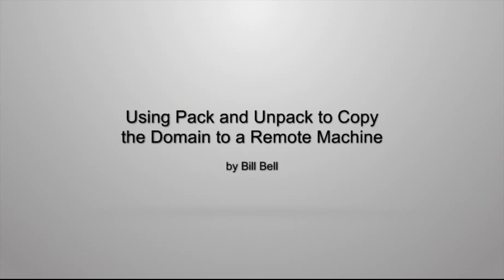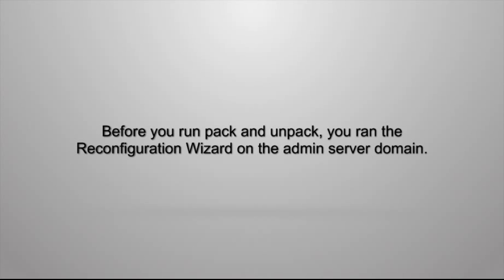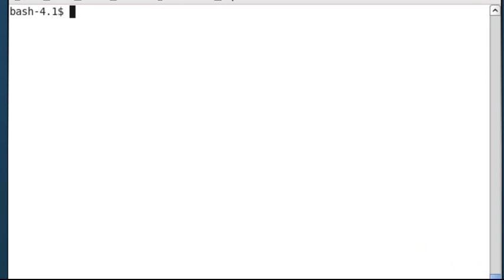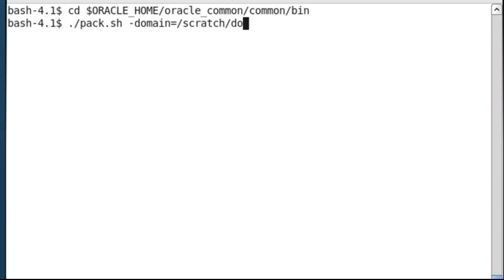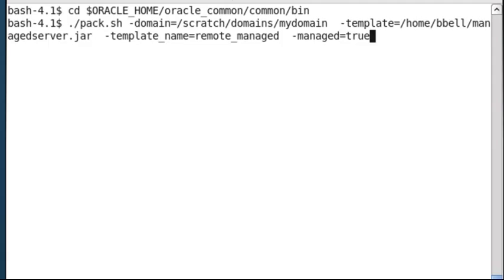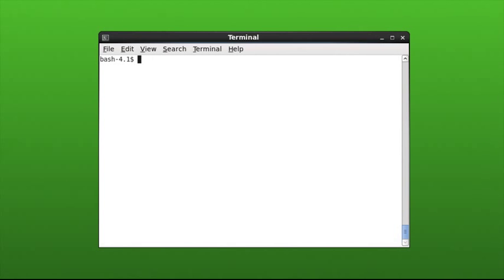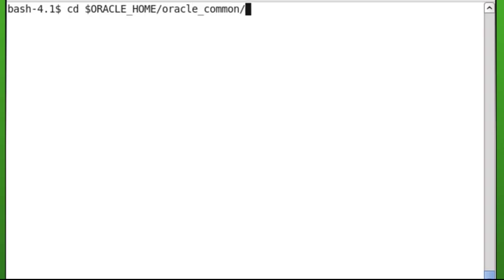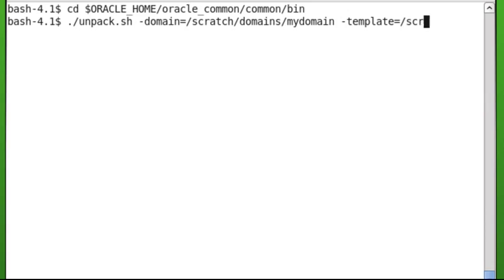Using Pack and Unpack to Copy the WebLogic Server Domain to a Remote Machine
This demonstration shows you how to use the pack and unpack utilities to copy a reconfigured WebLogic Server domain to a remote managed server machine.